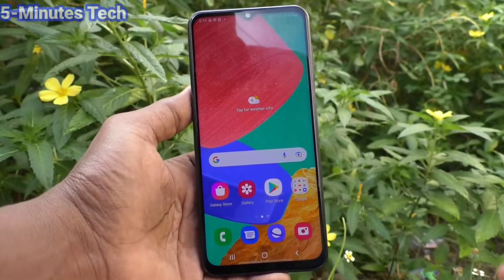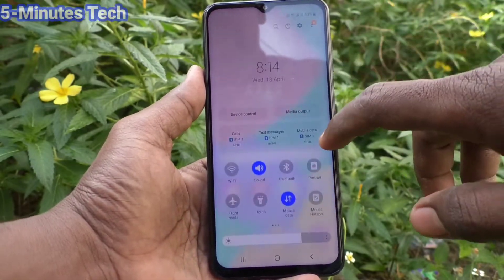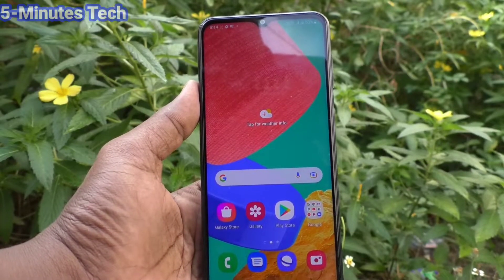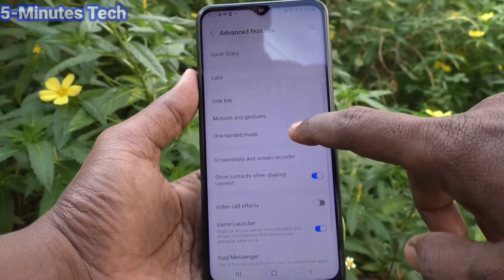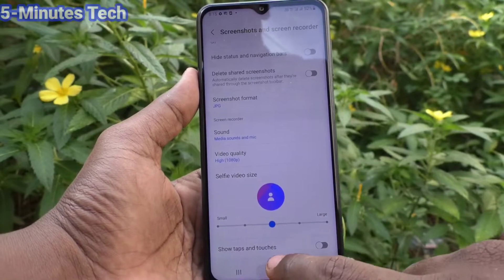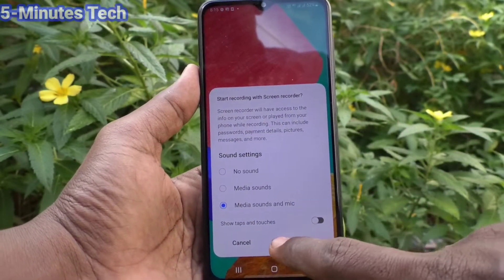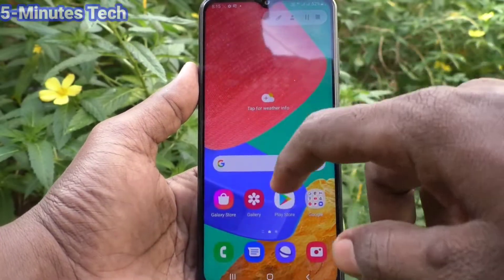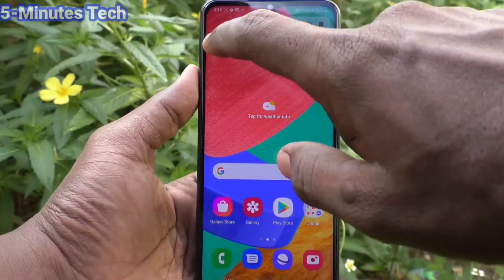How to remove screen recording touch point white circle in Samsung Galaxy M33 5G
Samsung Galaxy M33 5G screen recording touch point white circle remove settings: Learn here how to remove screen recording touch point white circle in Samsung Galaxy M33 5G smartphone